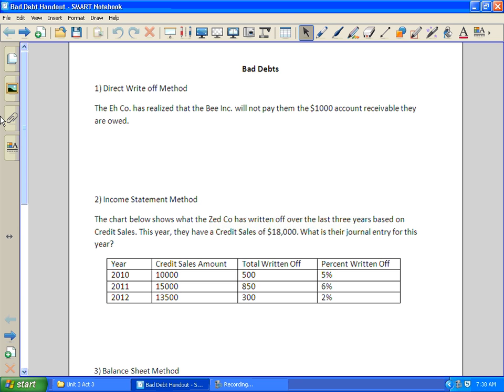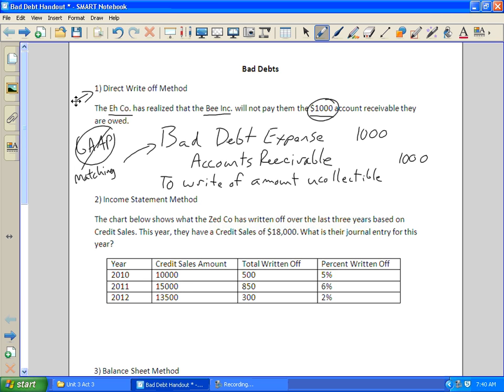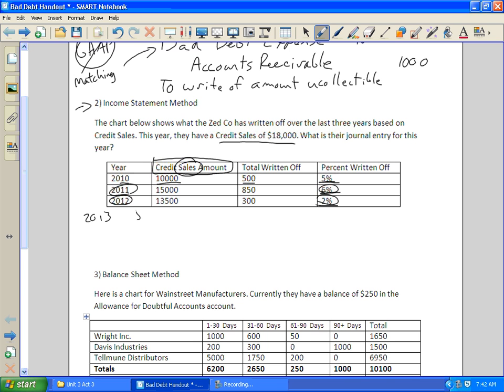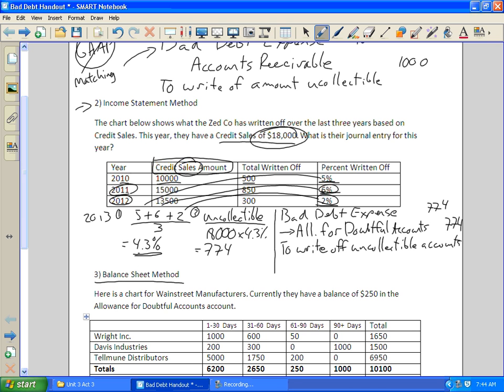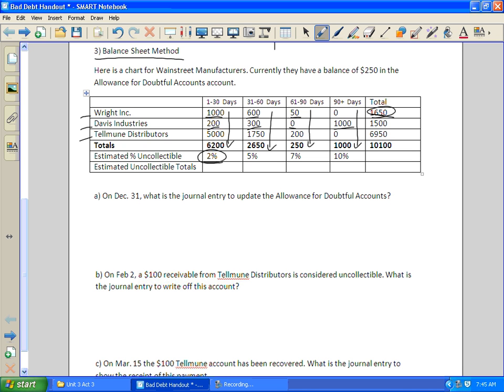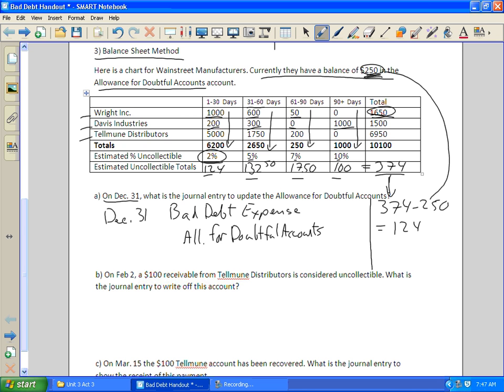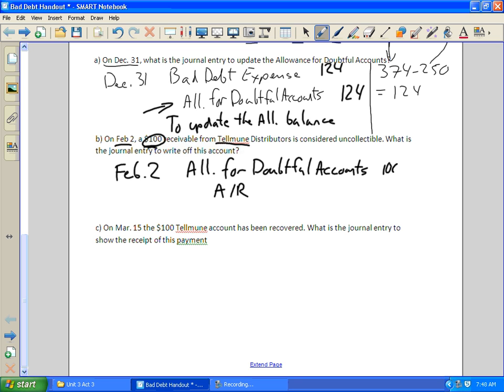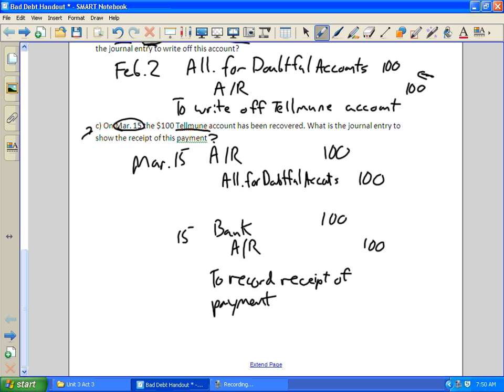All for Doubtful Accoutns